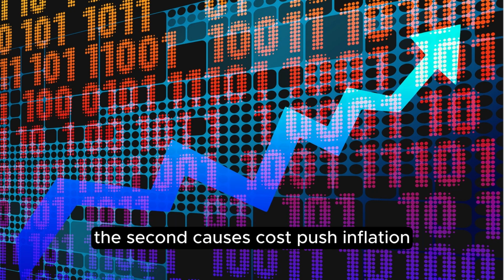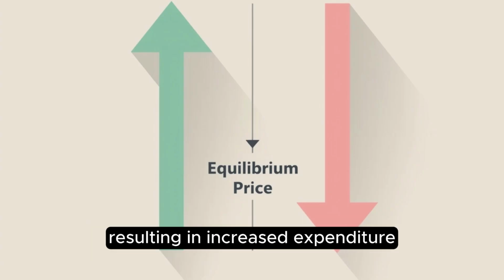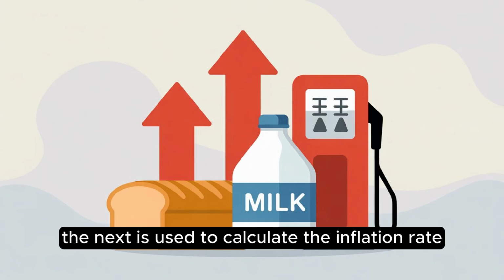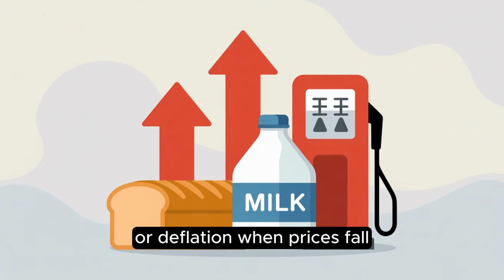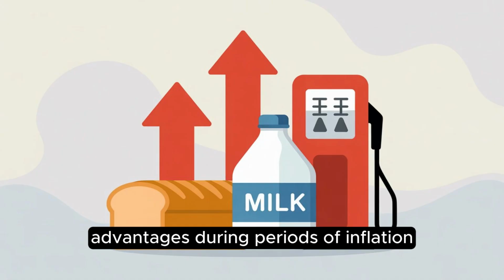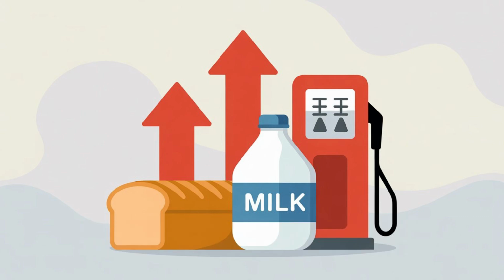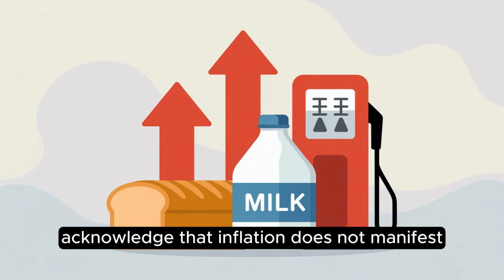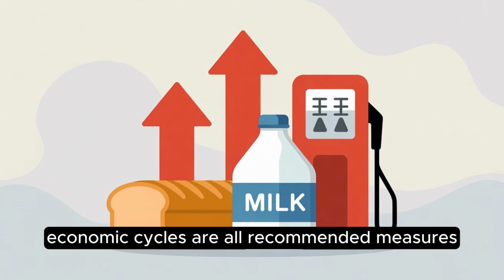introduction to inflation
In this video, we break down what inflation is, how it happens, and why it's such a big deal for the global economy. We'll make it easy for you to understand.

When we're looking at how inflation affects interest rates, currency values, purchasing power and market balances, we also explain the main tools central banks use to fight inflation.

In this video, you'll learn:
So, first things first, what even is inflation, and where does it come from?
• How inflation affects markets and investors – that's what we're going to look at today.
So, here's the deal with interest rate policies and inflation.
Here's what people around the world are thinking about inflation in the future.

All the topics are explained with clear and practical examples.

This channel puts out informative and analytical content on economics, finance, and global markets. New videos are published regularly.